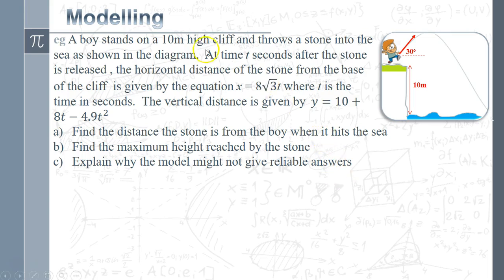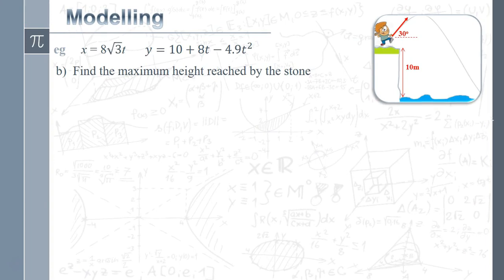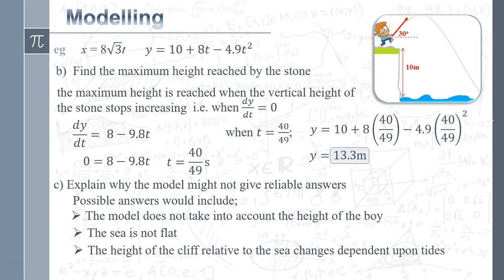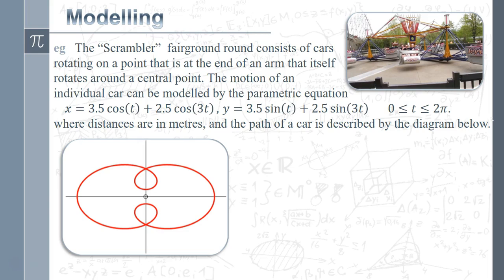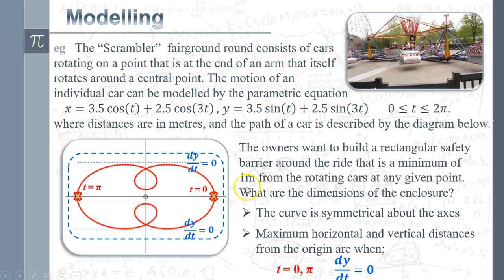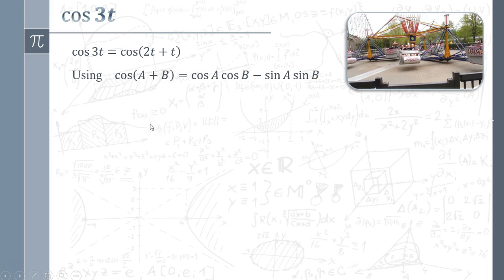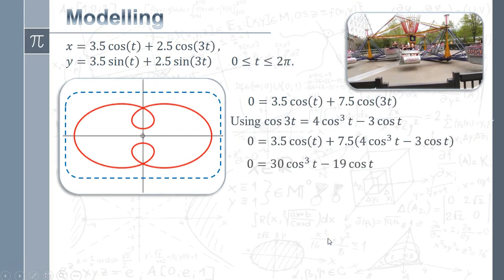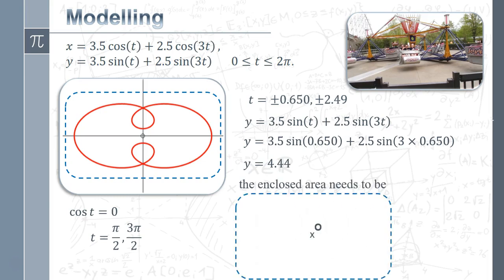Modelling with parametrics*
This second video on parametrics looks at two contexts to illustrate how your understanding of parametric equations may be examined